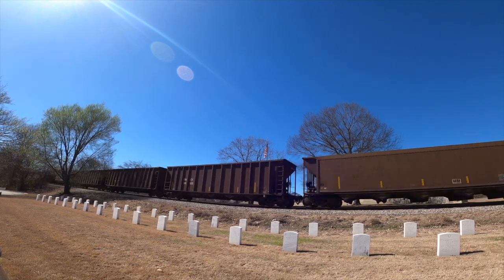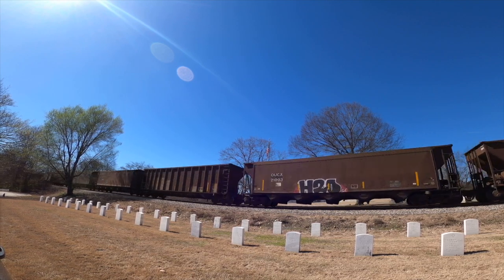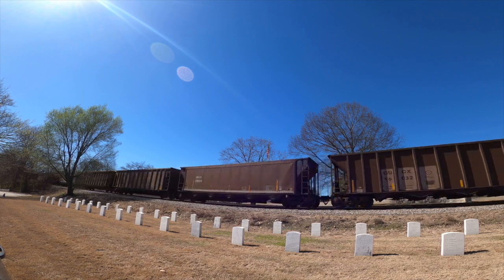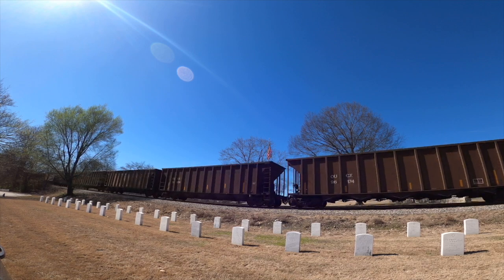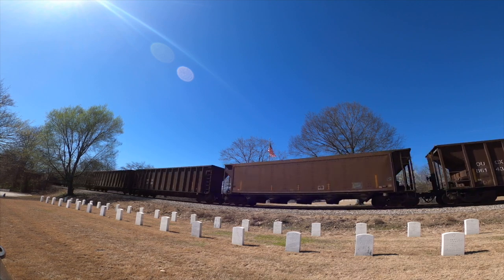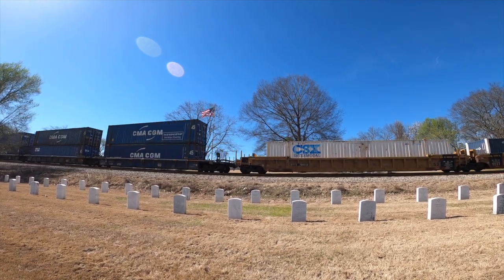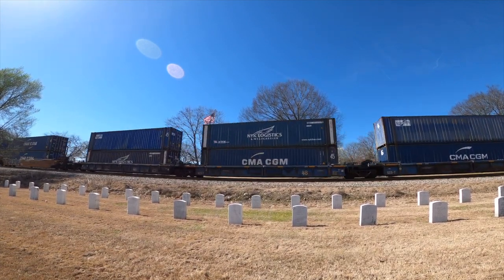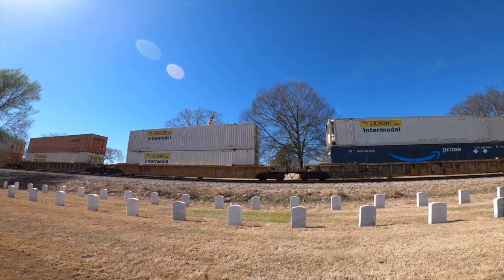12 CSX Train Day in March - Part 4